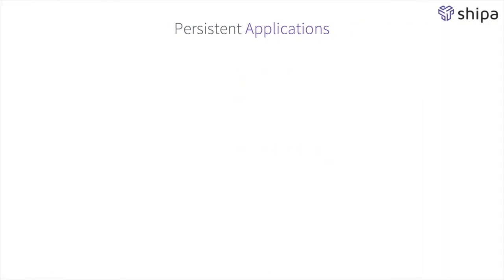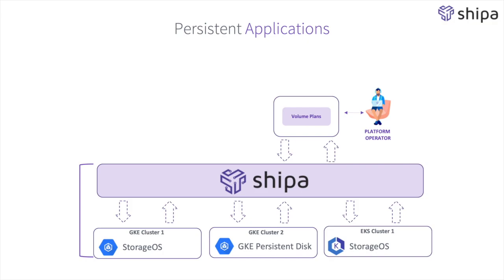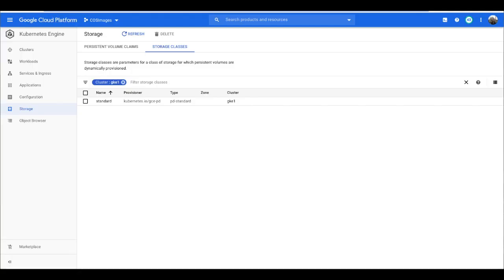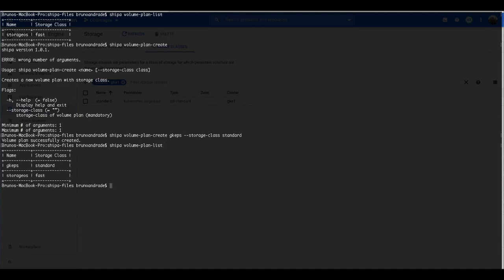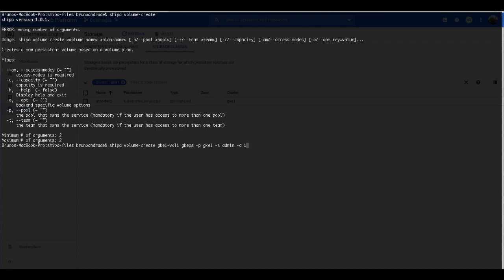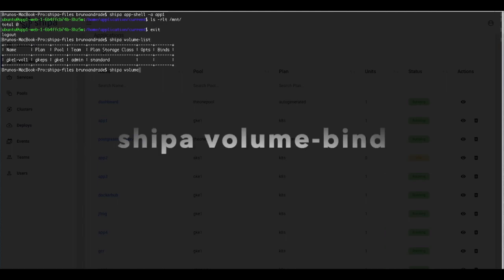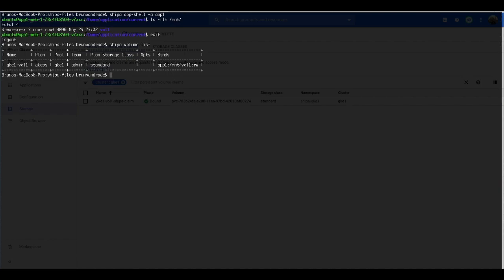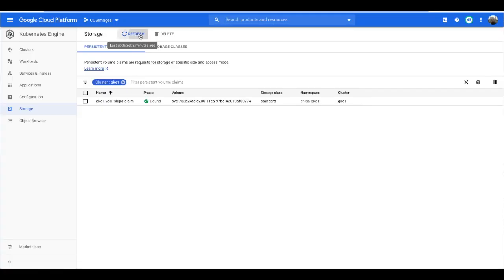Persistent volumes for Kubernetes applications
Managing volumes on Kubernetes for persistent application requirements without writing a single yaml file or maintaining objects such as PVs, PVCs and others